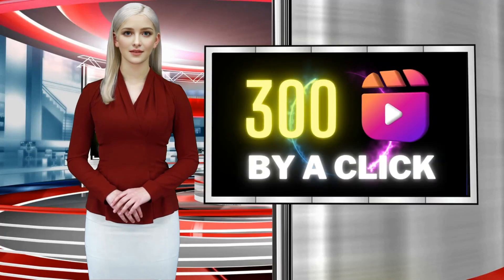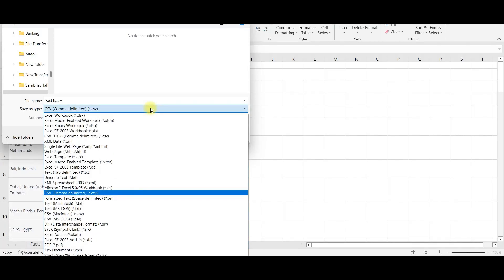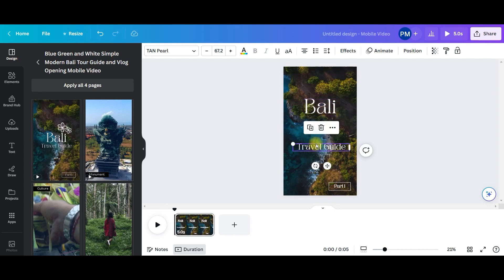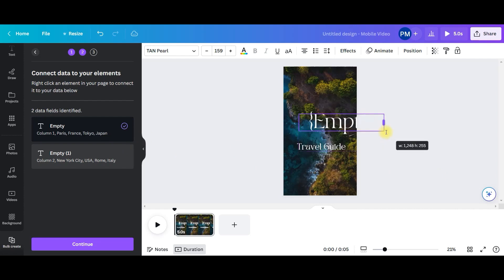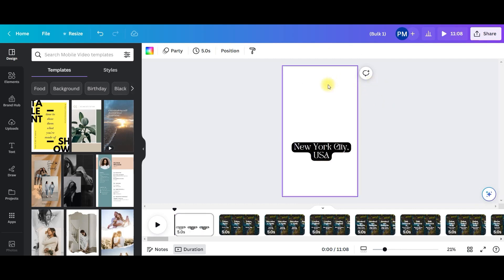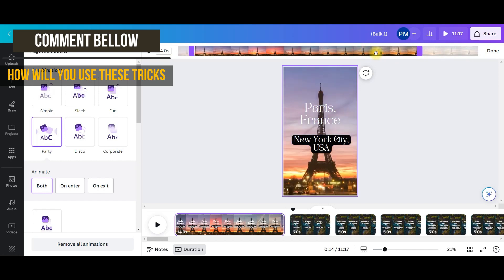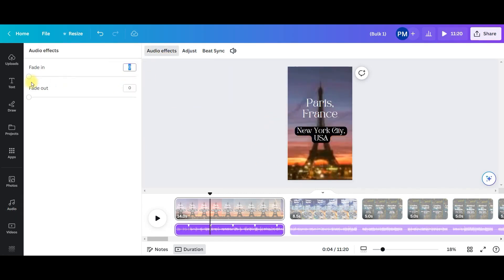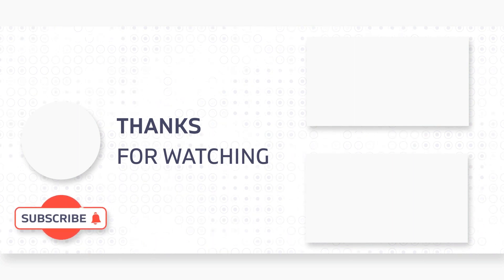How to Create 300 Reels in 5 Minutes With ChatGPT and Canva - 30X Content Automation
Learn how to create multiple Instagram Reels in a breeze with ChatGPT and Canva. I'll guide you through the process of generating high-quality copy with ChatGPT and designing stunning visuals with Canva. With this powerful combination, you can save time and effort while producing engaging content that resonates with your audience. Watch now to automate and level up your Insta & social media game. In the end, I will share 3 excellent tips o grow your YouTube Channel 5X Faster. So make sure you watch till the end.

Timestamps
0:00 Video starts
0:05 About The Tutorial (How to Create 50 YouTube Shorts in Seconds With ChatGPT and Canva(For Complete Beginners) )
0:30 Tip1 Generate Texted Script For Shorts with Chat GPT
1:10 Tip2Generate csv file with Google Sheets or Excel
1:45 Tip3 Bulk Create Shorts with Canva
9:20 Tip4 3 Common Mistakes that YouTubers Do
10:30 Subscription Appeal

Click the Facebook link below to get notifications and communicate with me:
For Video Editing:

-Poulami